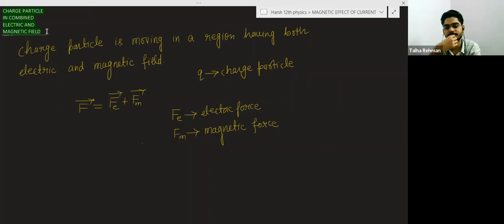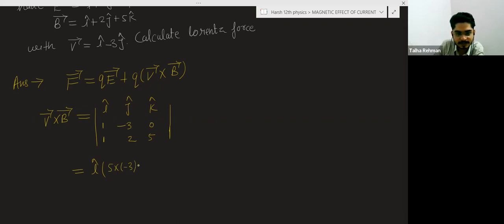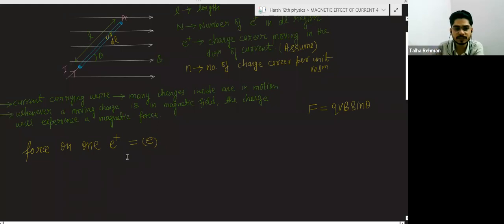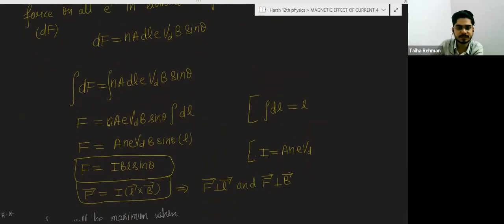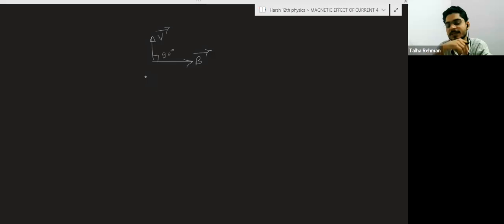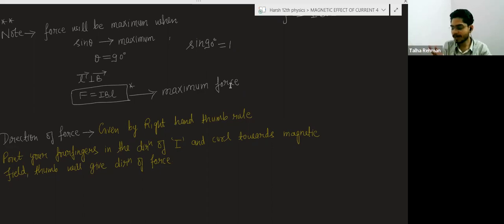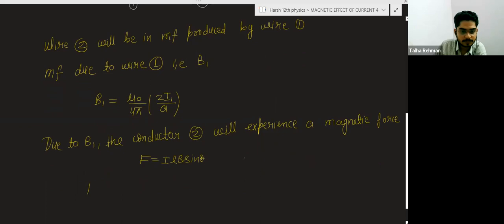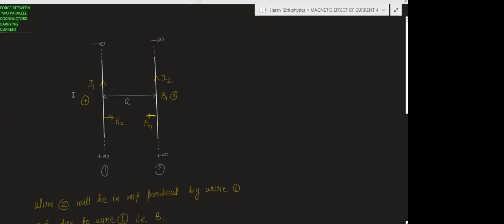Learnivio | Moving Charges and Magnetism | Lect 6 | Harsh | 06-10-2022